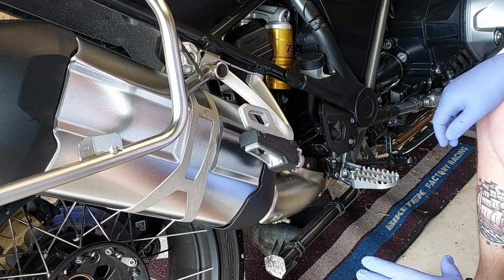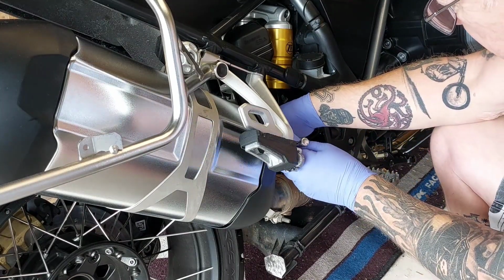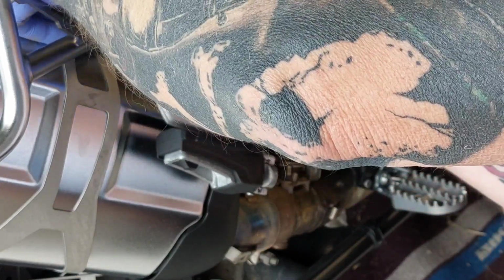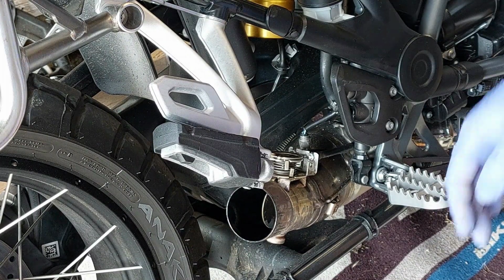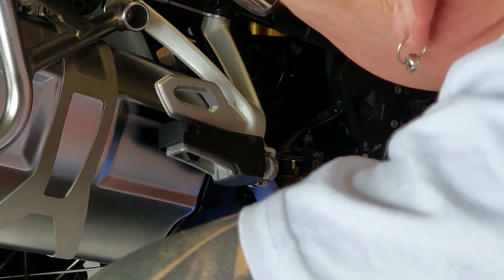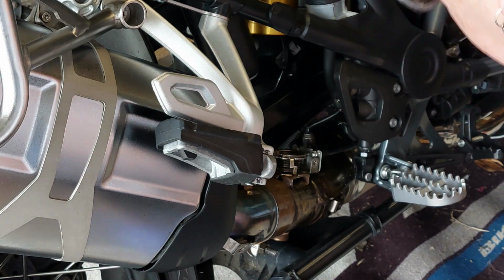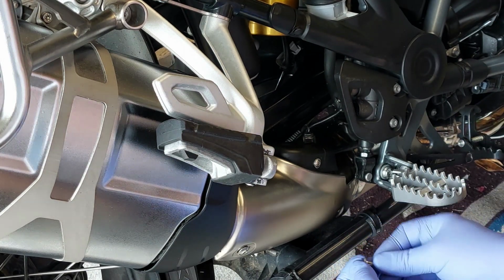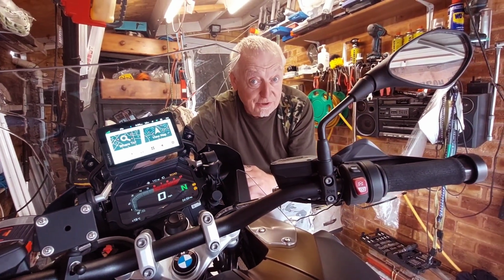BMW GS 1250 Exhaust flap strip down & clean. Exhaust Pressure Control Valve.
Sorry about the long video, but it worked.